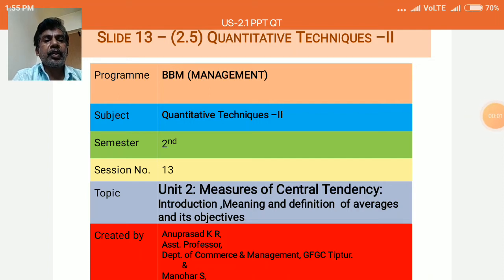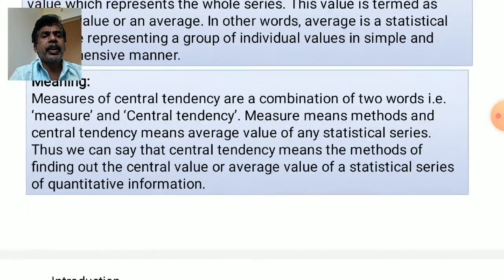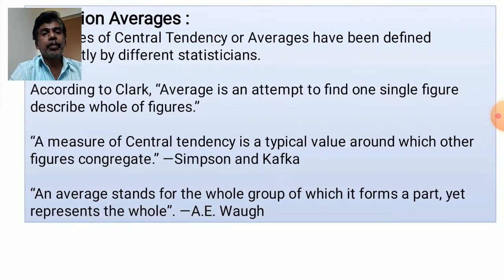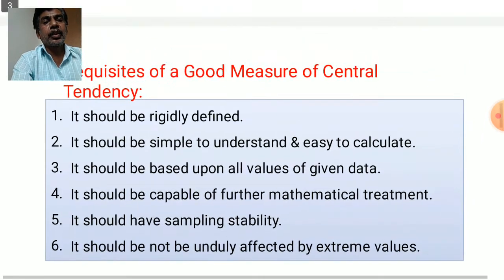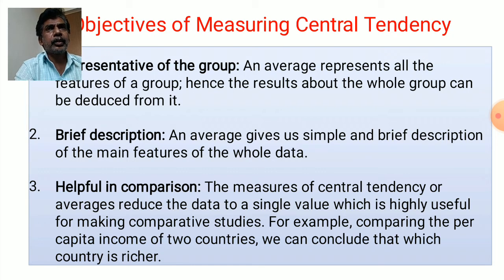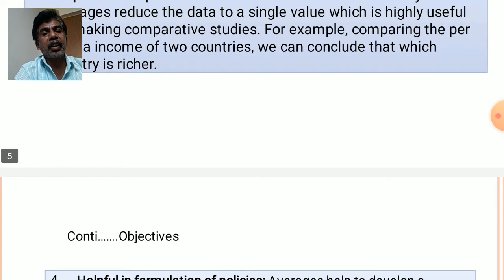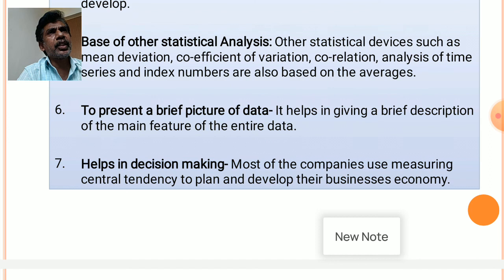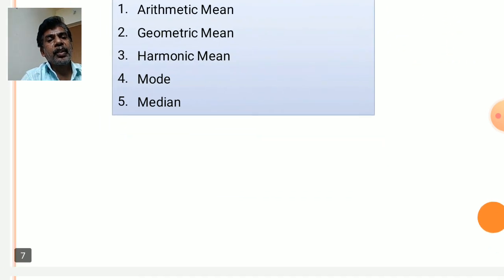management qt-2-13se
Introduction about Averages